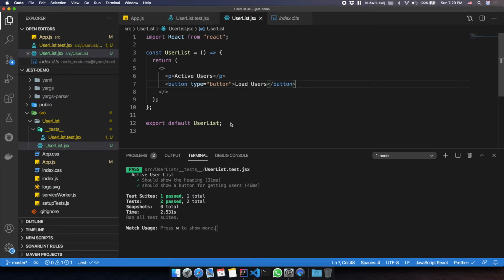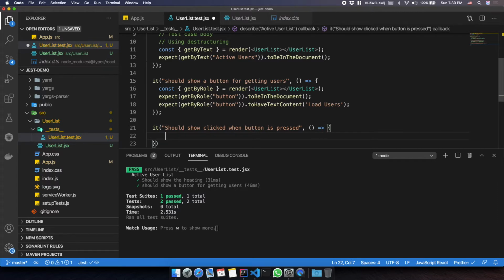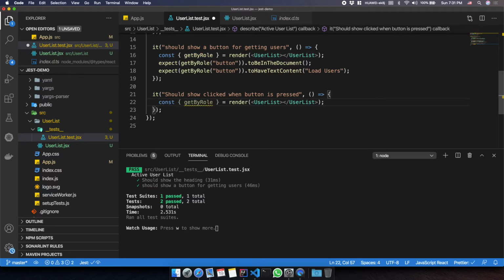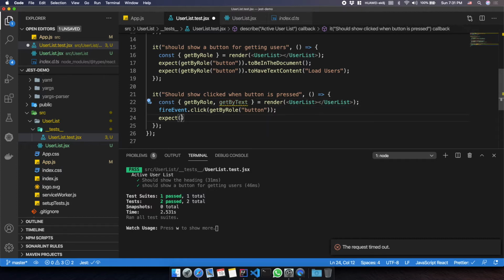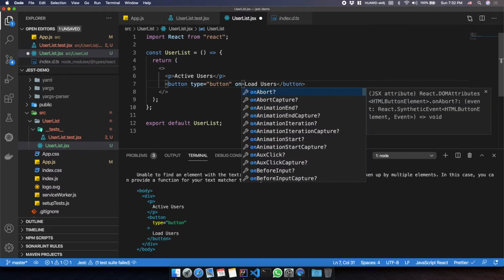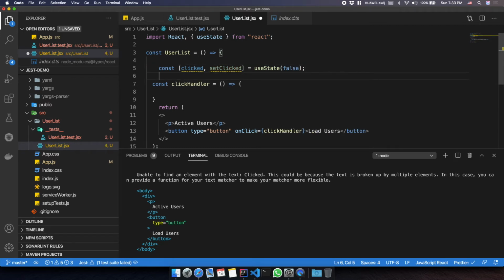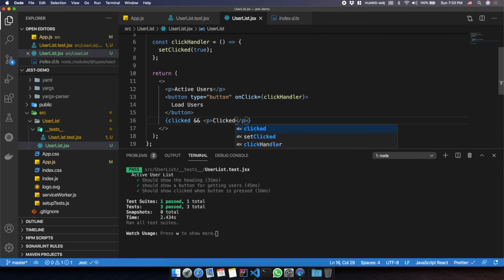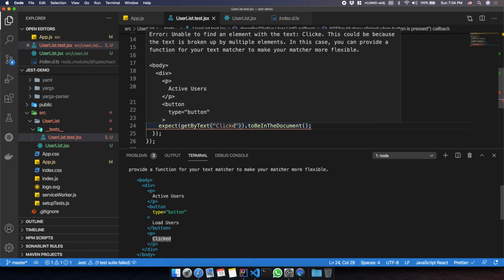Testing DOM events in Jest with TDD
This video is part of a series "TDD with Jest". In this video we will be showing how we can test DOM events in jest while following TDD. Please add your queries in the comments and I will respond back with resolution.